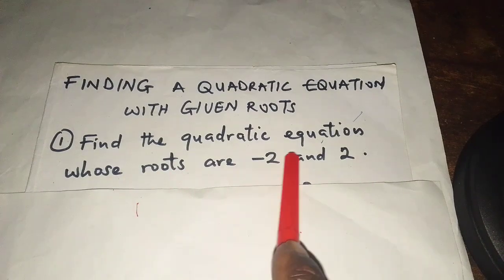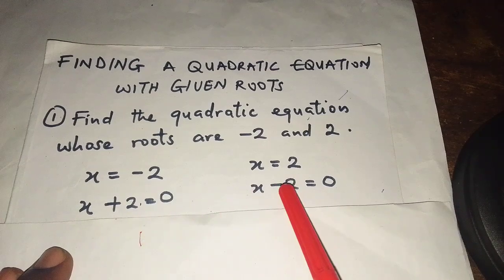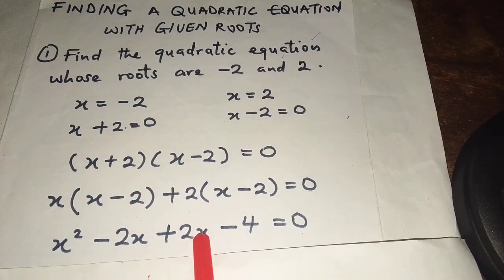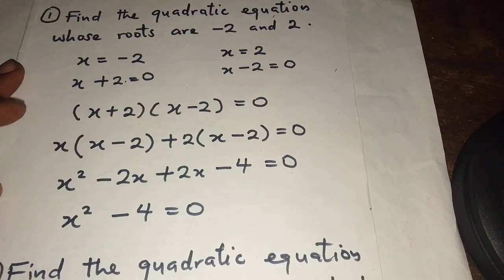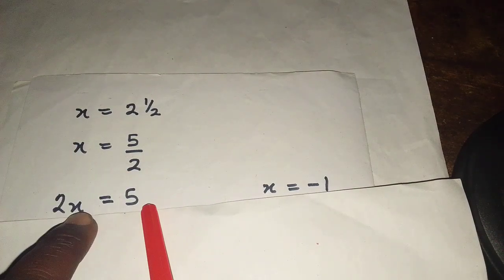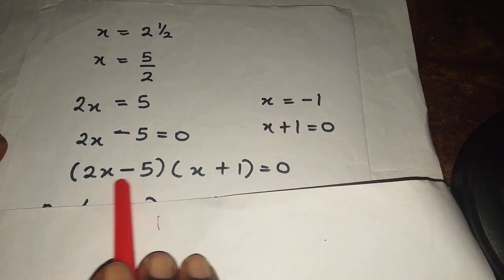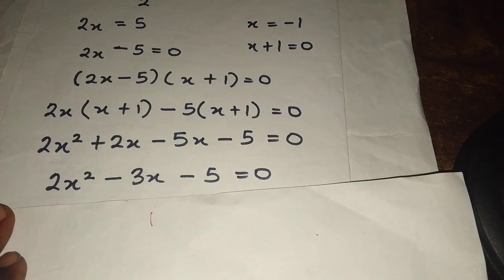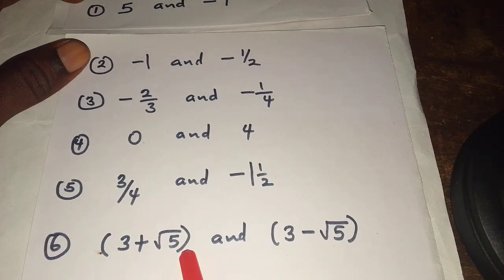Quadratic Equation 3: Mathematics ss1 2nd term